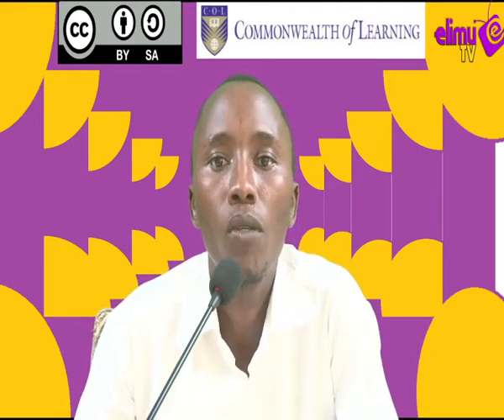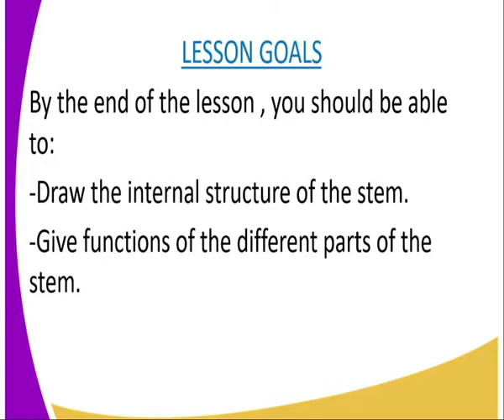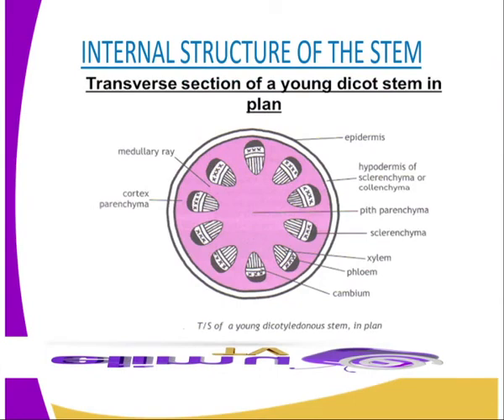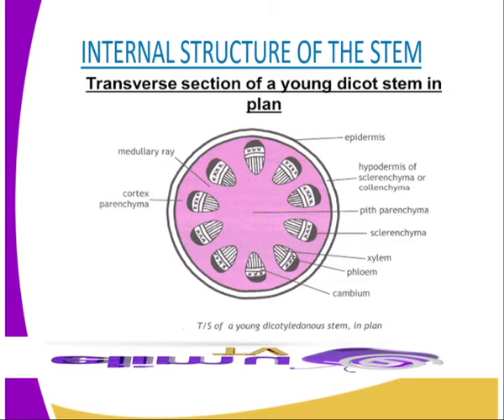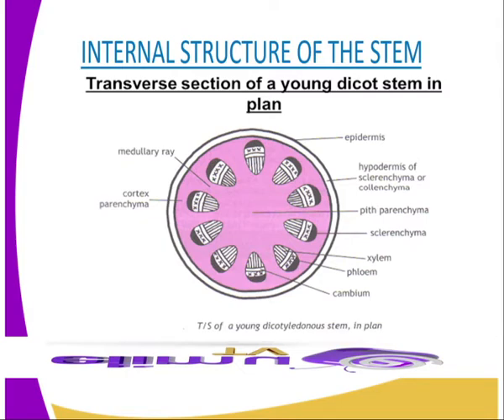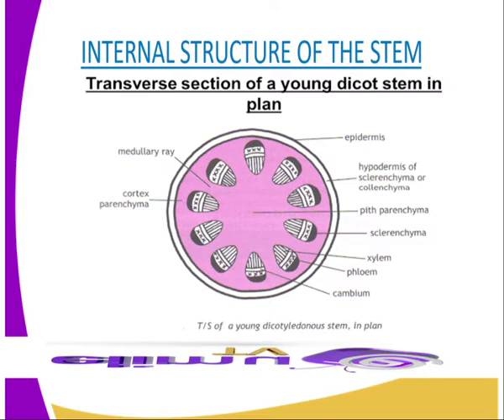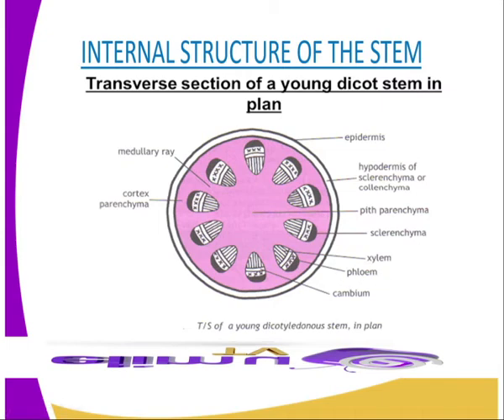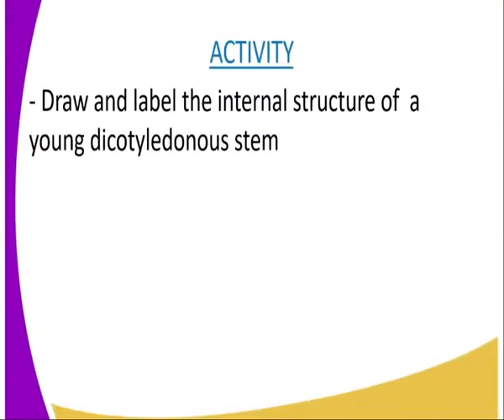Biology form 2,Internal structure of the stem, lesson 2